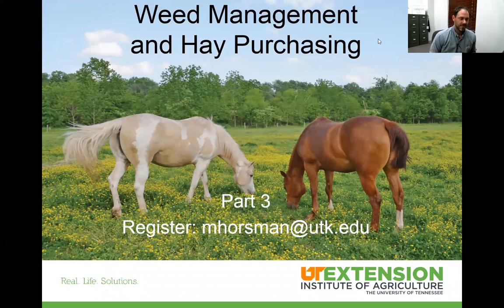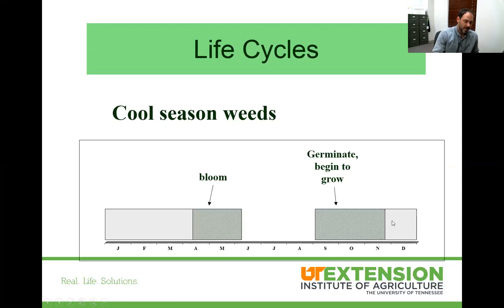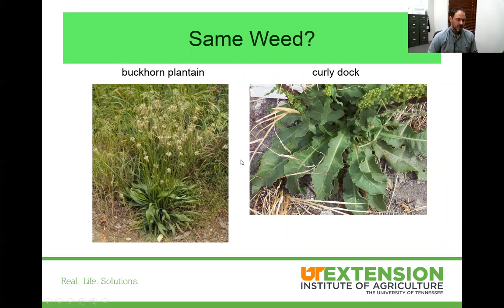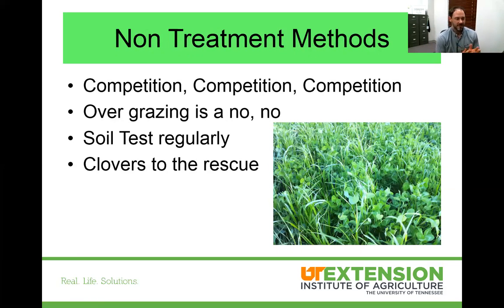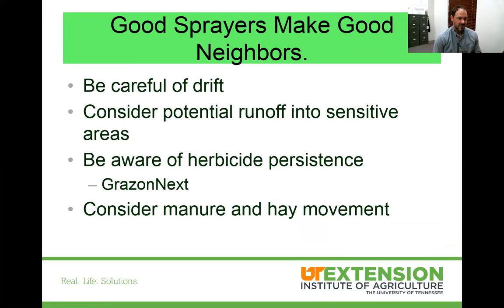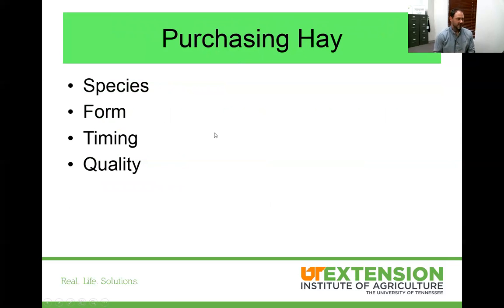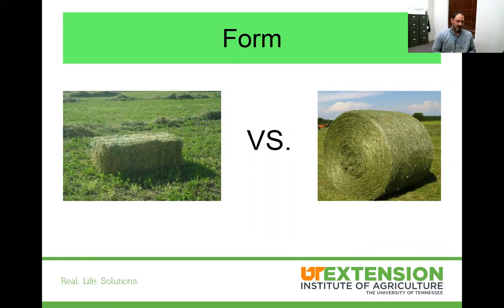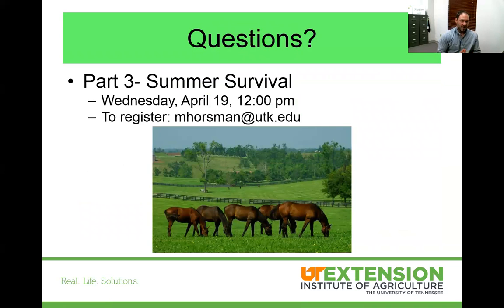Equine Pasture Management Series: Weed Management and Hay Purchasing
How to control different seasons of weeds and factors to consider when purchasing hay.